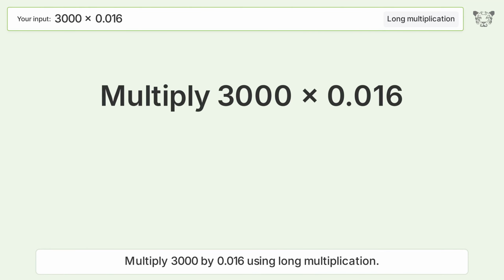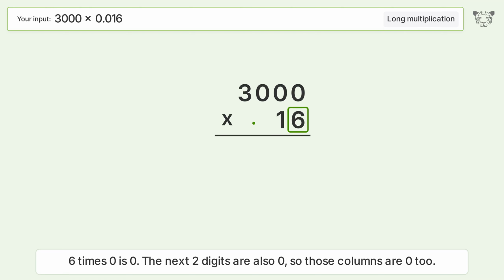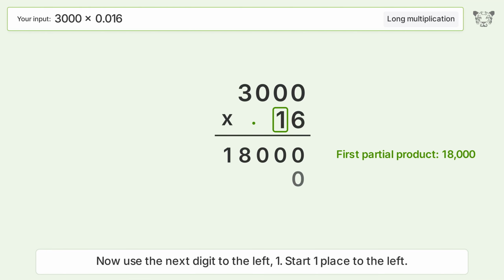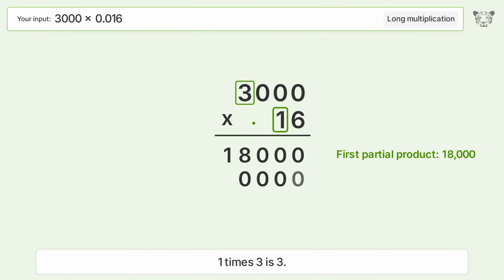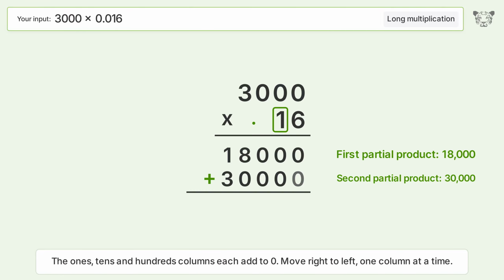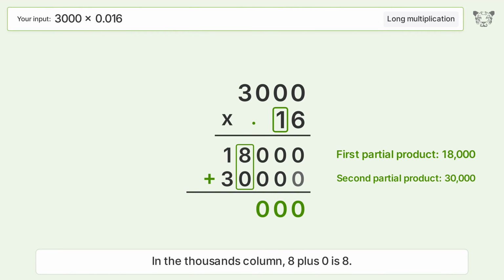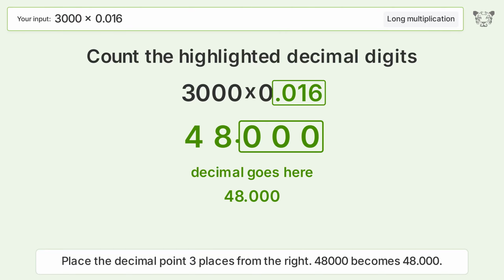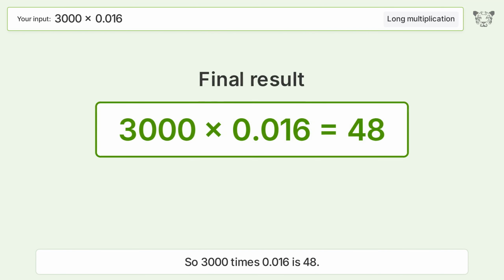3000 x 0.016 Long Multiplication - Step-by-Step